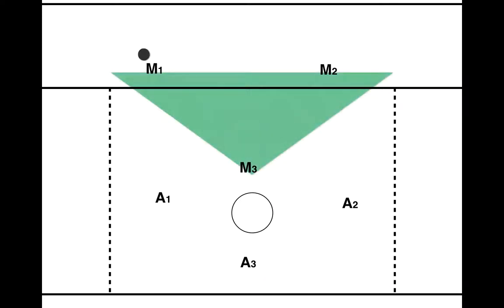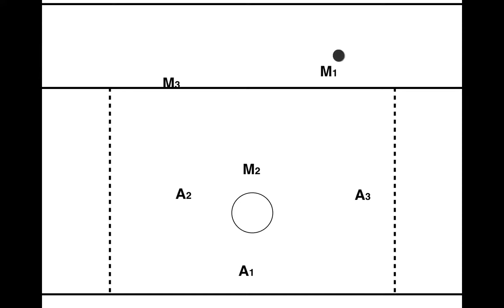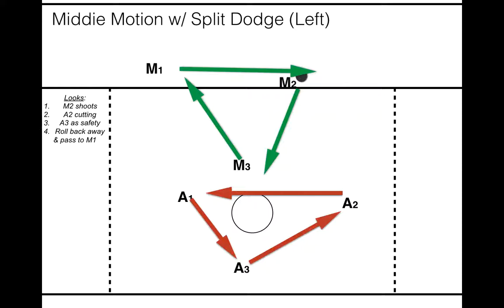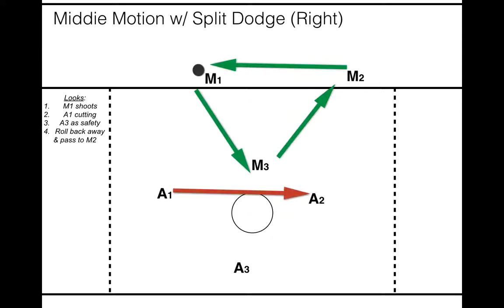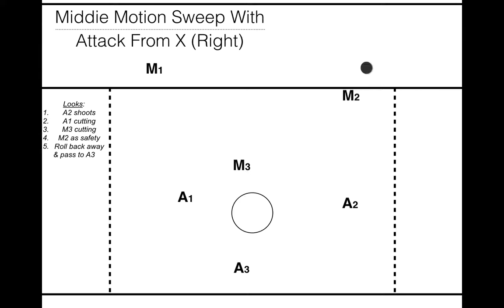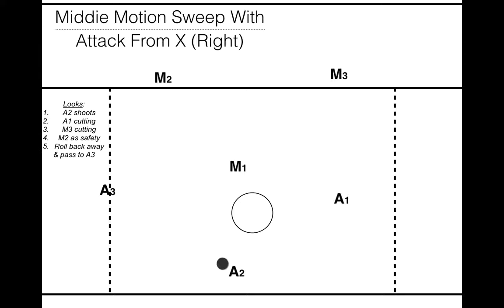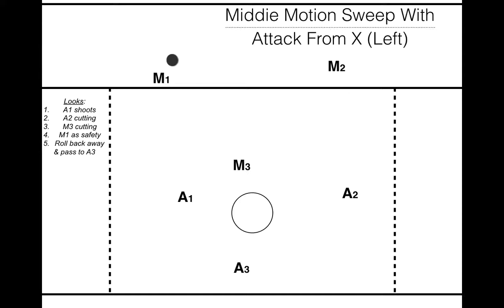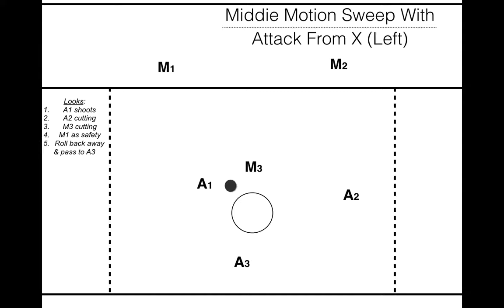Lax Motion Offense Part 1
Introduction to some basic principles of the motion offense 2-3-1 set.